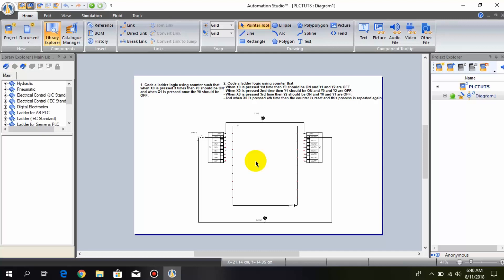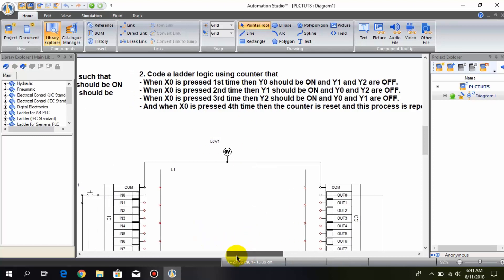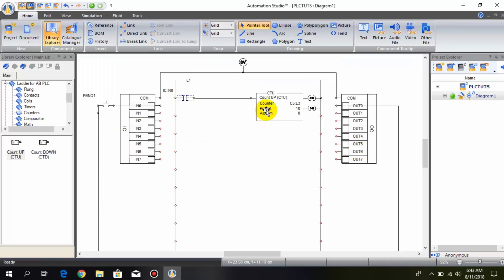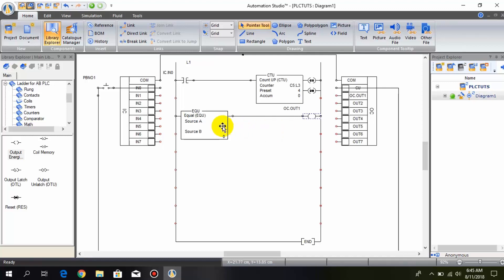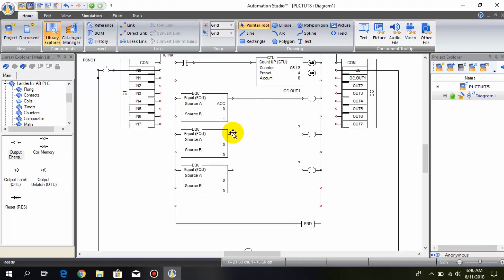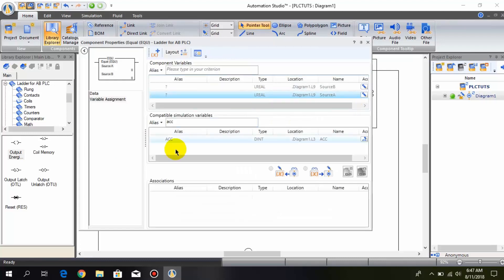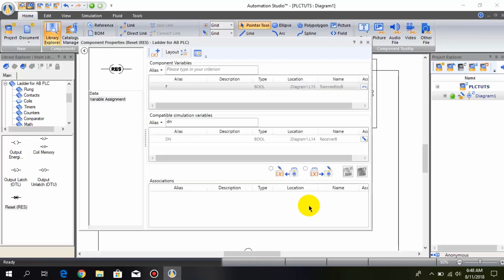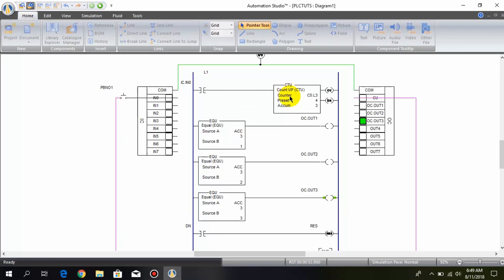How to learn PLC Programming Tutorials Lesson 15 Counters With Comparators || automation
How to learn PLC Programming Tutorials | Lesson 15 | Counters With Comparators

plc programming

Hello Friends!
Welcome to PLC Programming Tutorials. In this tutorial you are going to learn counters with comparators in PLC and how to configure it.